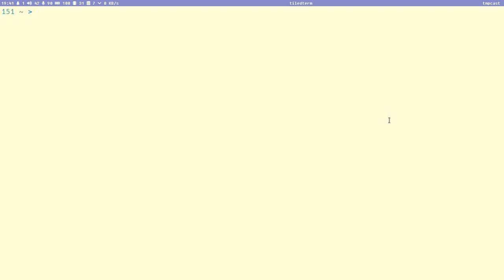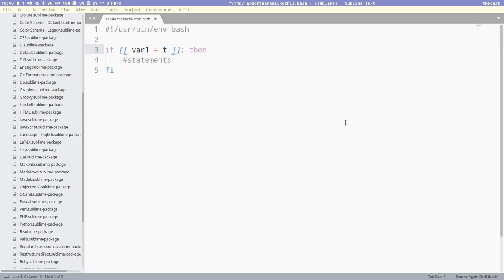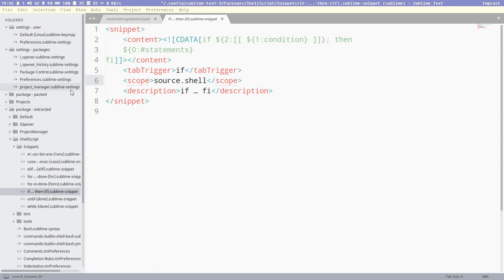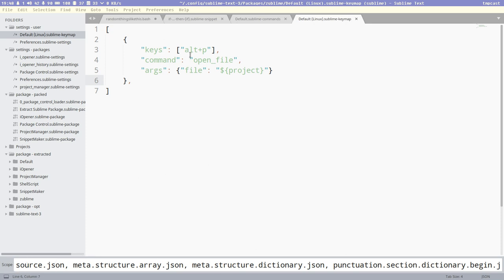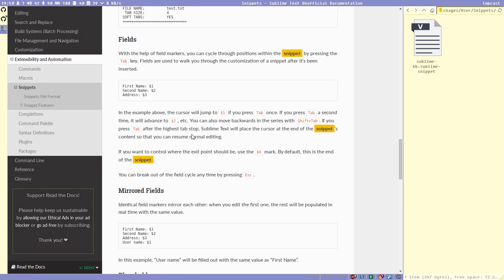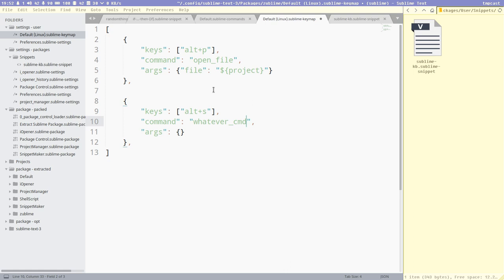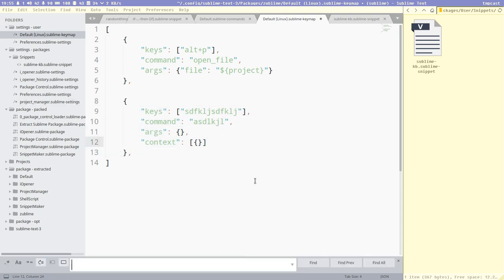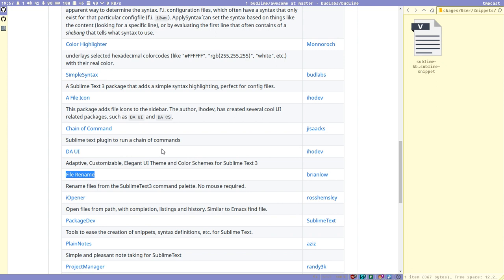Sublime Text - Good Packs3 - SnippetMaker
see my github for shownotes and setting files for this video -